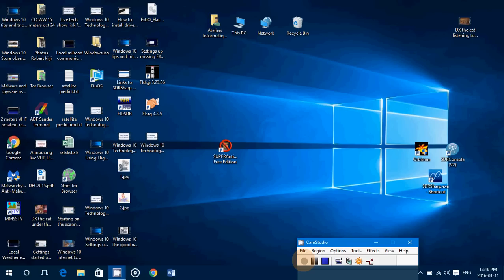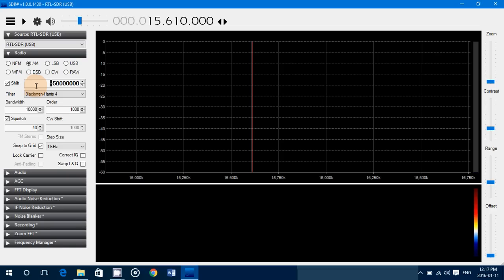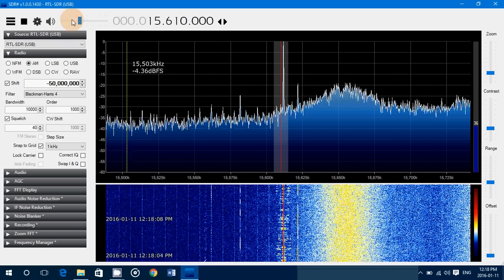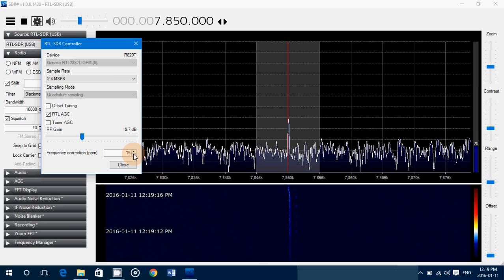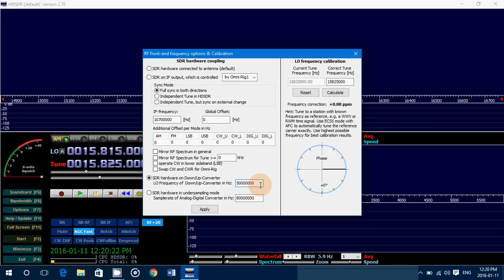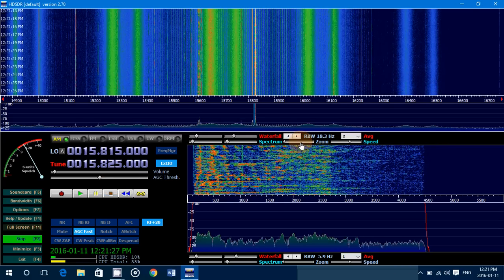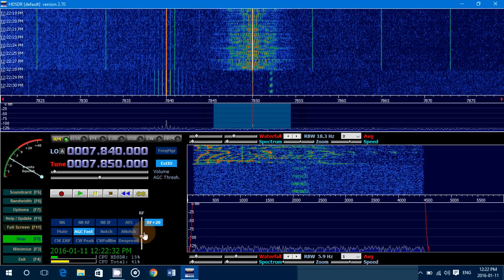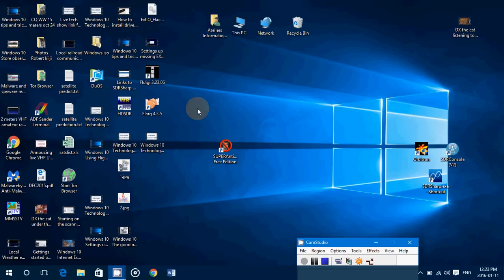How to setup offset for up down converter HDSDR and SDRSherp and calibrate display with your Softwar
Setting up the offset for the Up/Downconverter using HDSDR and SDR Sharp software, the example here is with the 50 mhz of Soft 66 RTL